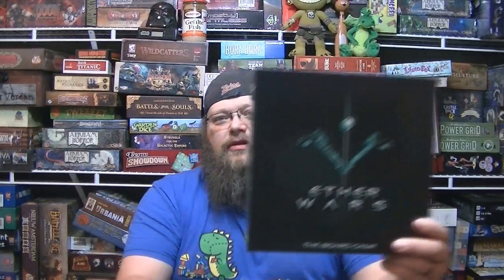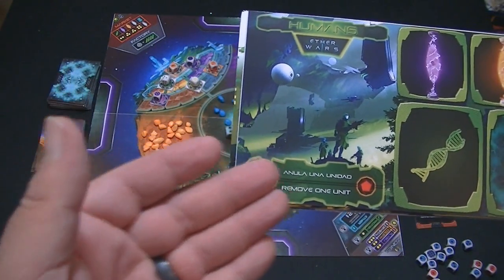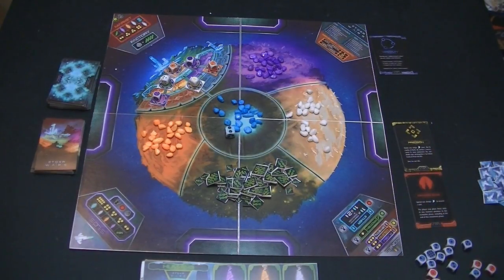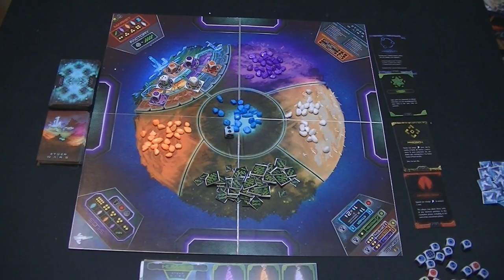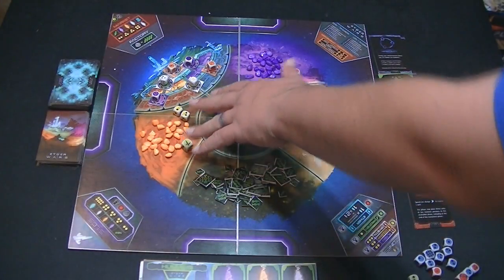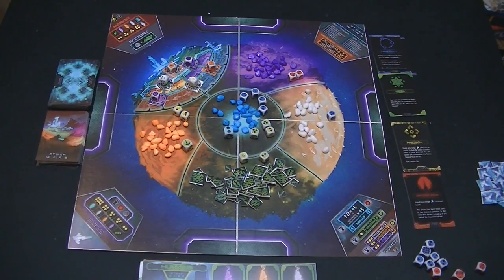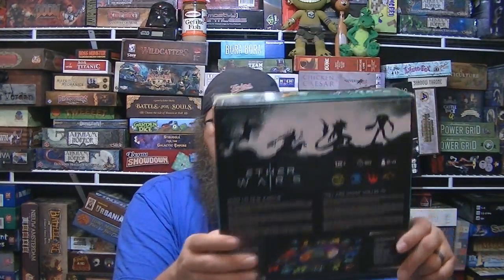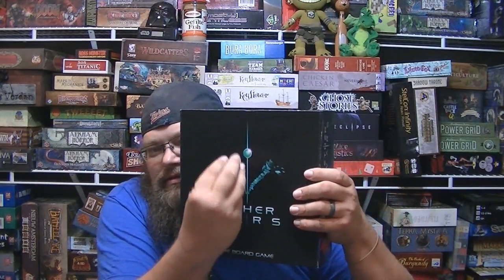Ether Wars Review